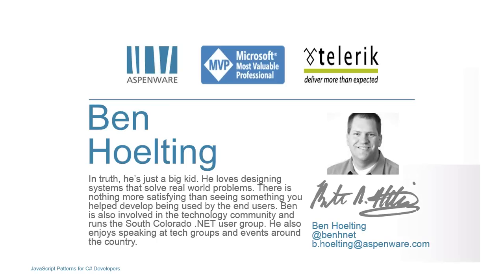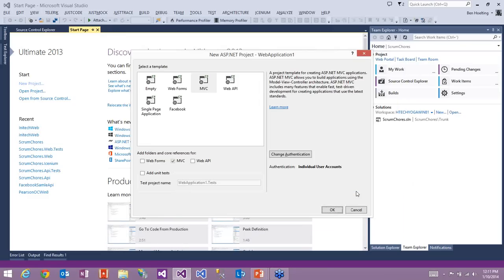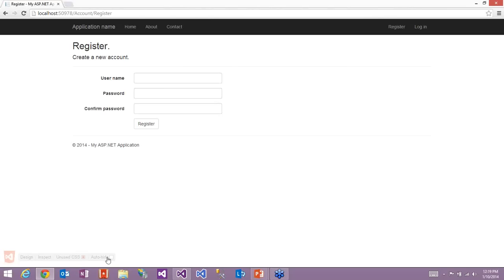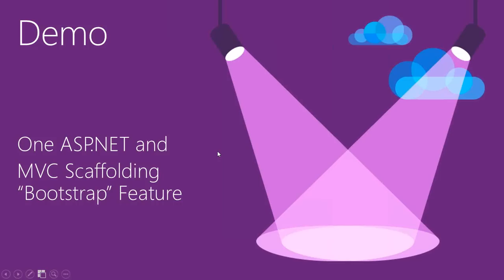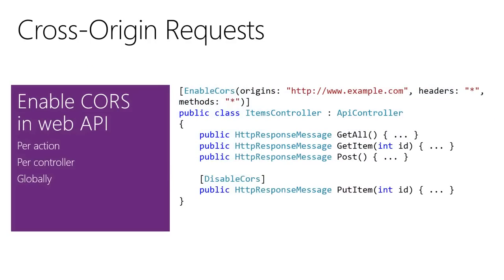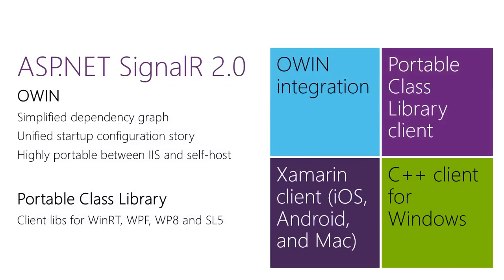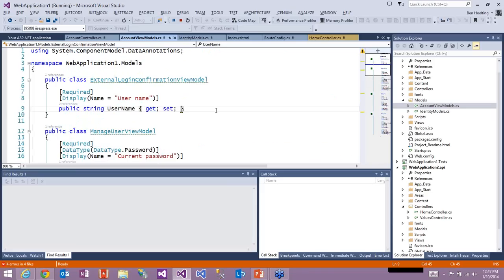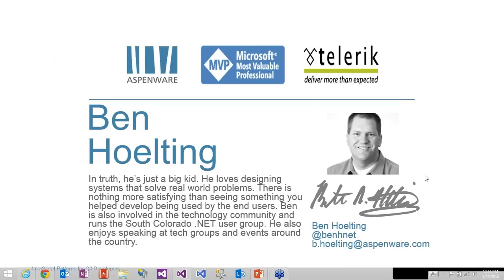Visual Studio 2013 Launch by Ben Hoelting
Visual Studio 2013 and .NET 4.5.1 enable developers to get the most of the latest Microsoft platforms, and create compelling modern applications and services. This month we will introduce you to the latest version of the IDE. We will start with a general overview of the new IDE. Next we will discuss what's new for developers as well as the latest advancements for web application development. Don't miss this opportunity to learn how to be more productive with Visual Studio 2013.

Ben Hoelting is the Technical Director at Aspenware, a C# MVP and a Telerik Insider. He graduated from Colorado State University in 1997 with a BS in Computer Information Systems and a Minor in Computer Science. Ben joined the IT industry in 1996 as an intern and has worked with .NET since its inception back in 2002. Ben is a Microsoft Certified Technology Specialist (MCTS) for Web and Windows .NET 4.0. Finally, Ben is very involved in the local .NET community and is the leader of the South Colorado .NET User Group.